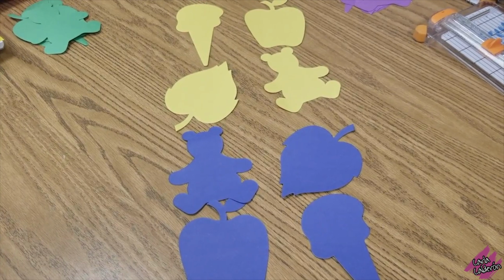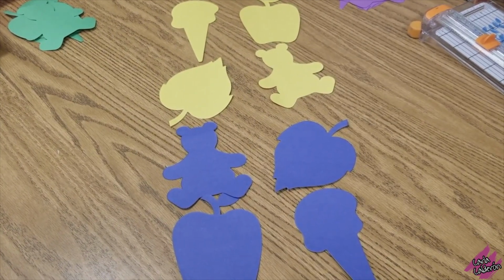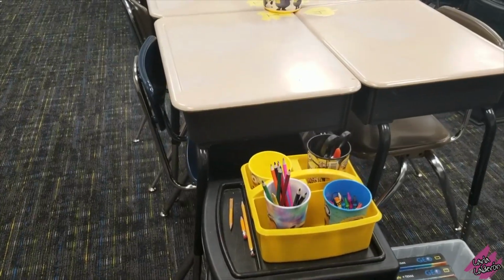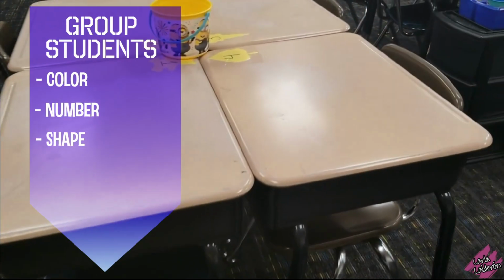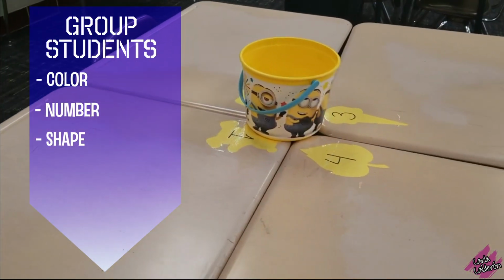Assigning groups and roles in the classroom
Hello everyone!
Summer is almost over and many teachers will be going back to school very soon (myself included😅)
I wanted to share with y'all how I group my students and the roles that I assign them.
I love doing this because every student gets a role.
I change my seating chart every 6 weeks so that students get a chance to have different roles.

Do you assign your students roles? 🤔